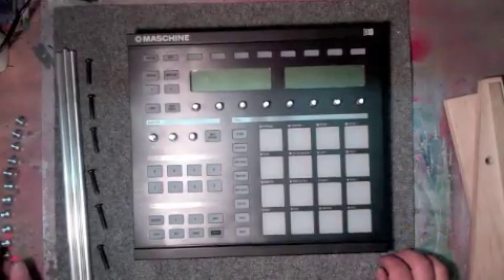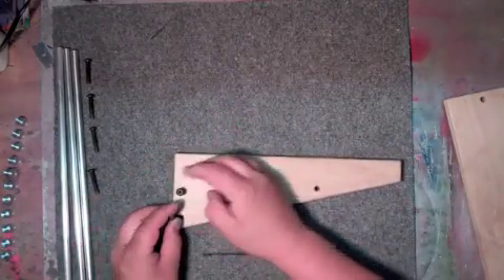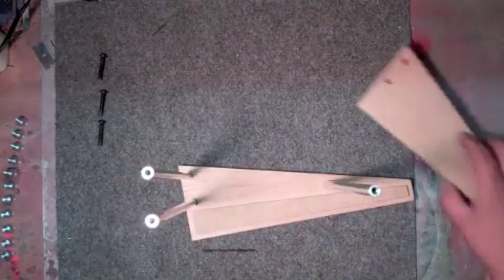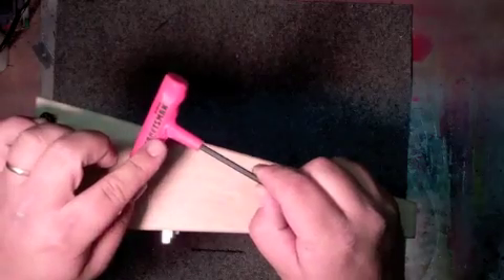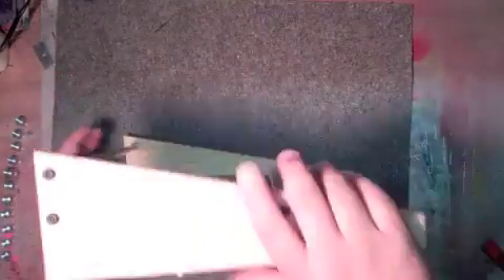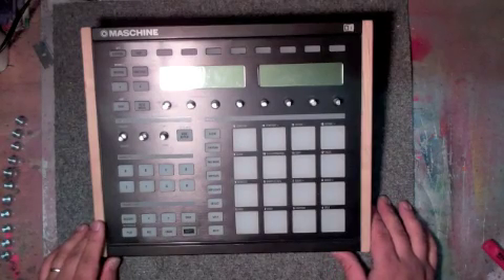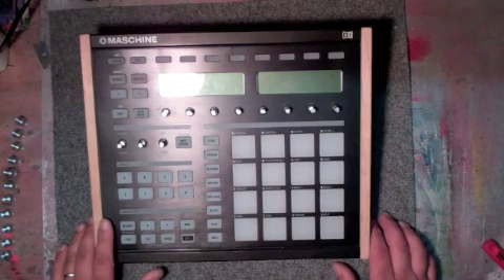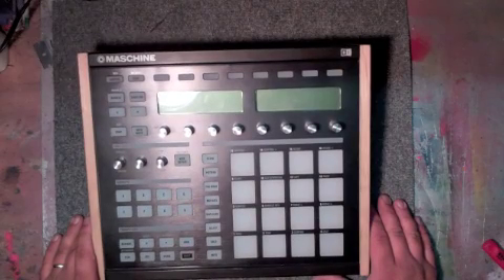NI Maschine Elevated Wood Trim By Jesse Dean Designs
This is the NI Maschine Elevated Wood Trim is made of quality alder wood. This trim will pitch up the Maschine for a more ergonomic feel. Elegant design for the most intense designed studios.
PRE-ORDERS CAN BE PLACED HERE!